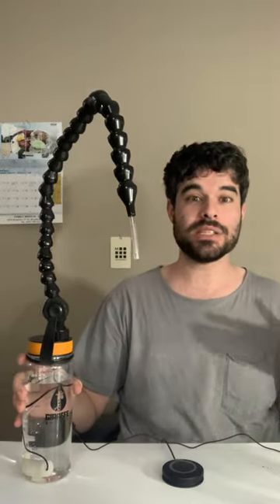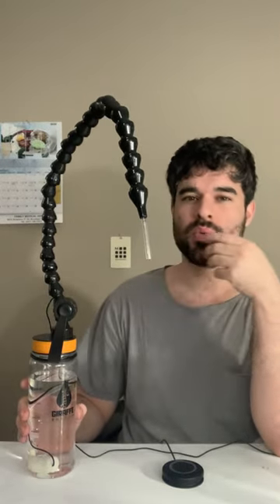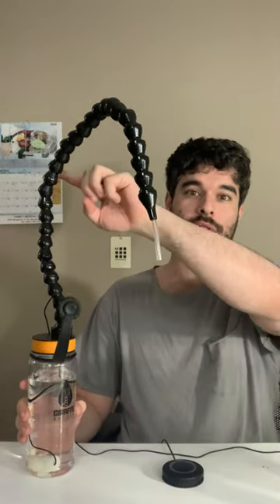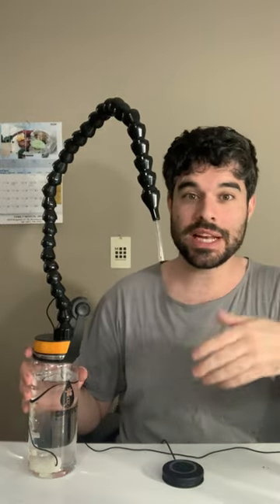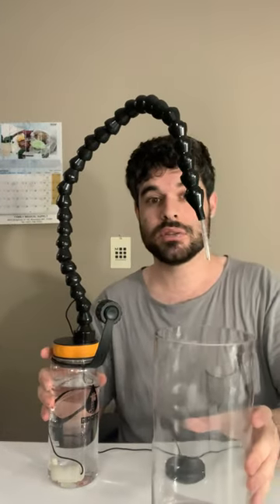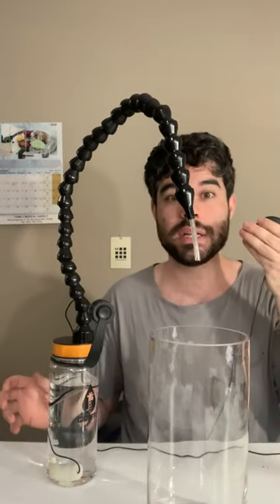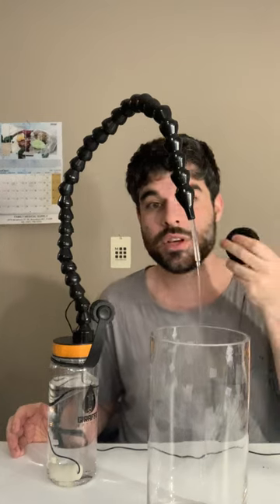Switch Adapted Water Bottle.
Prototype for a switch adapted water bottle.